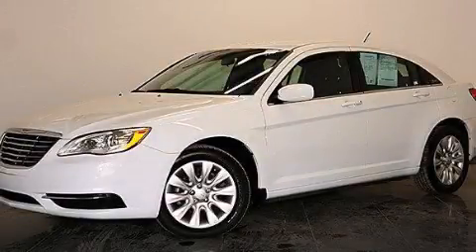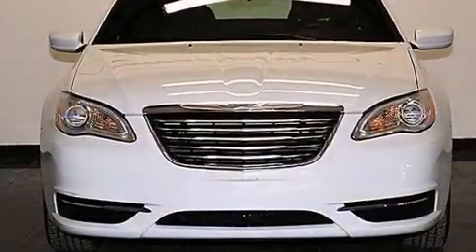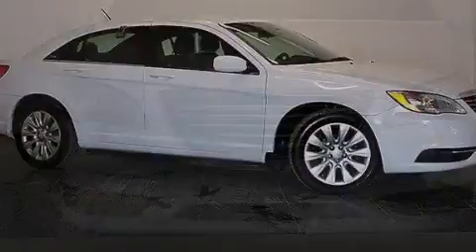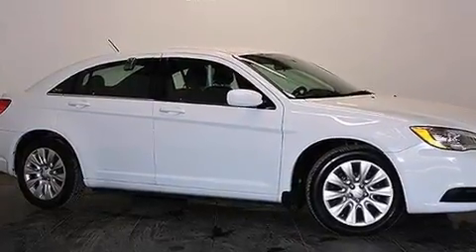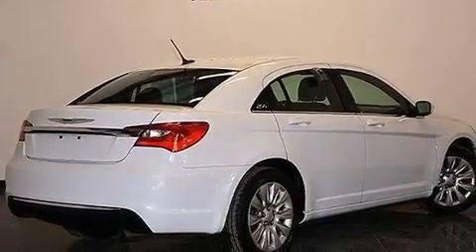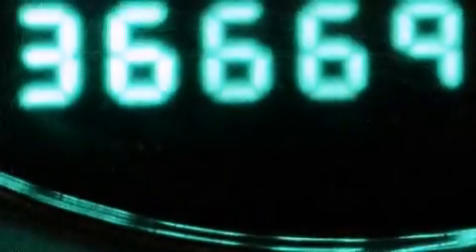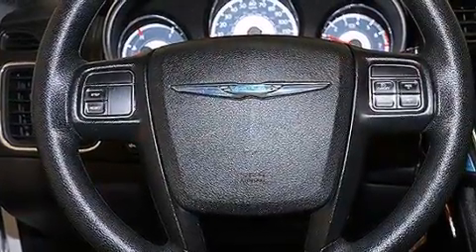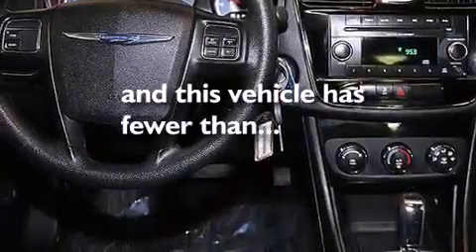Used 2014 Chrysler 200 Kissimmee FL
We have been honored to serve the Orlando FL area , we promise that your experience at our dealership will exceed your expectations ! Year : 2014 Make : Chrysler Model : 200 Engine : Regular Unleaded I-4 2.4 L/144 Trans . : Automatic Exterior : Bright White Clearcoat Miles : 36,654 Interior : Black Stock : 83974 OffLeaseOnly Orlando 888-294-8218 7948 Narcoossee Rd Orlando , FL 32822